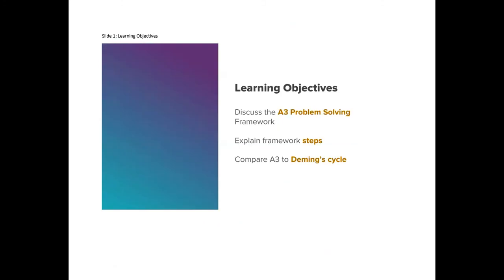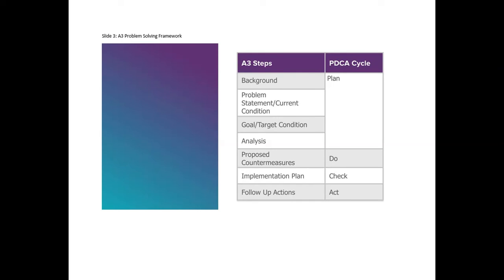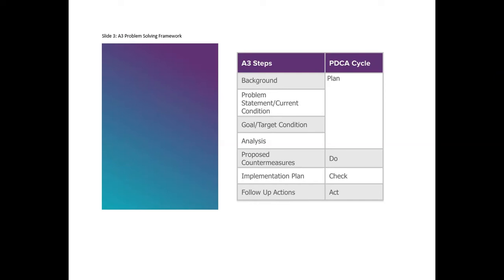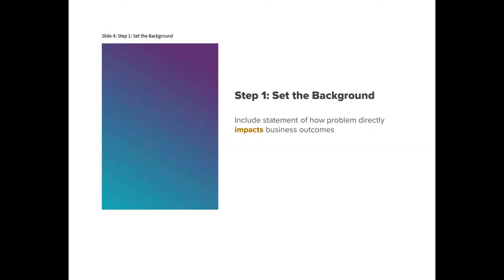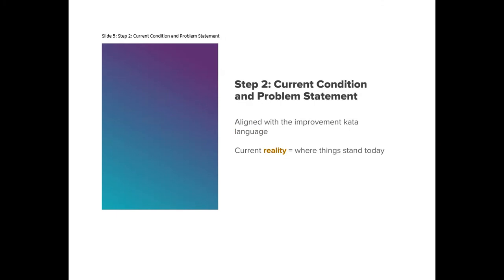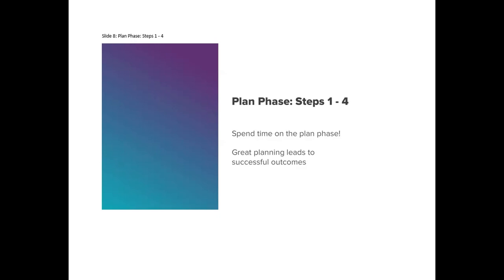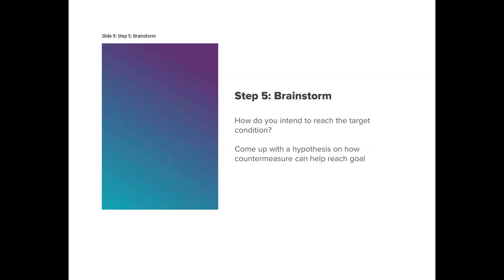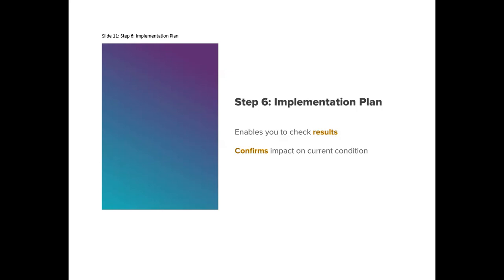DevOps CULTURE AND MINDSET: A3 Problem Solving Framework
In this video, we're going to discuss the popular A3 Problem Solving Framework. ... for more information please visit.